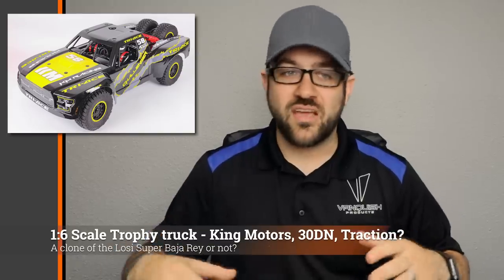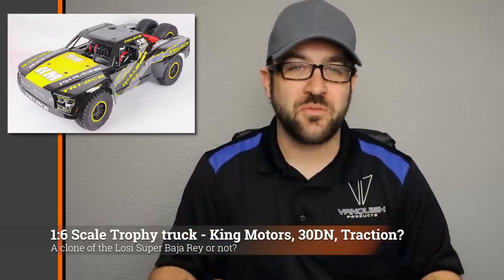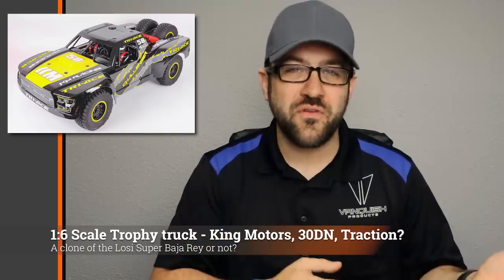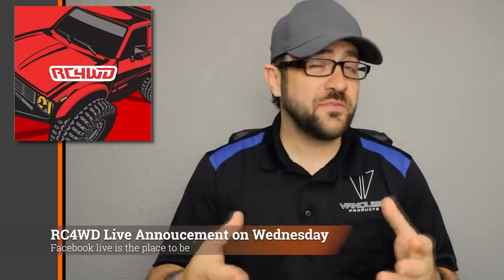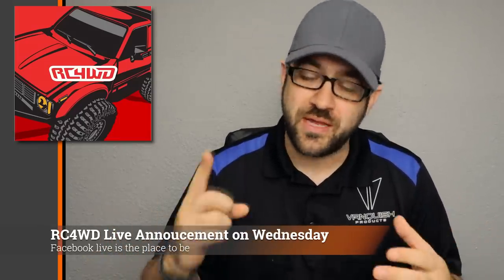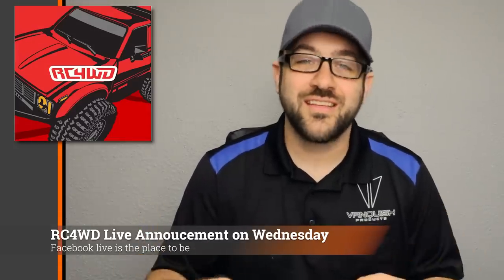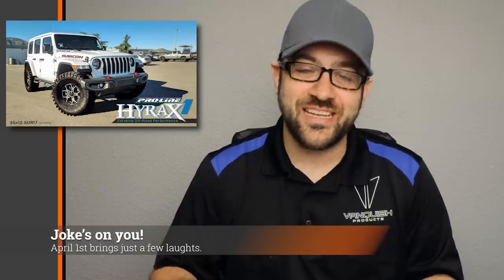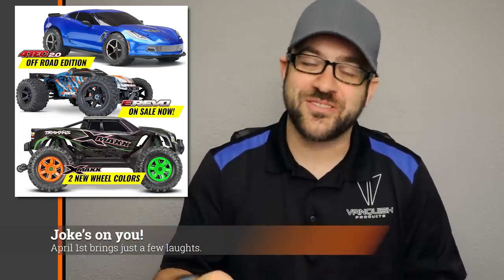Scale News Update - Clones, Kyosho, Fools - Episode 59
Join us on Tuesday for all your Scale News Update needs! This week there is the question of a possible clone, a new Kyosho option, and some of this years April Fools jokes.

Instagram.com/HarleyDesignsInc
Facebook.com/HarleyDesignsInc